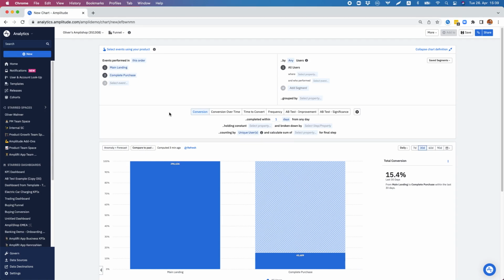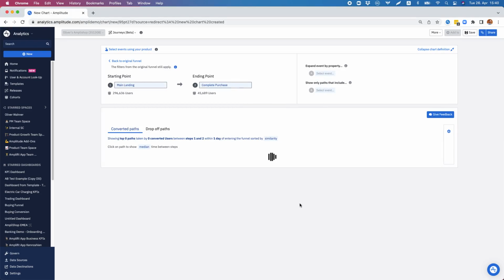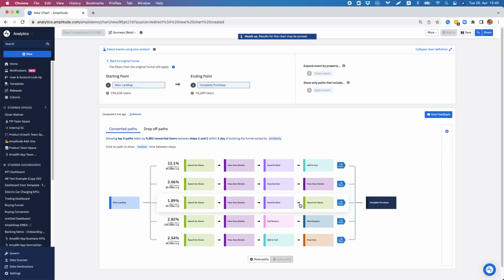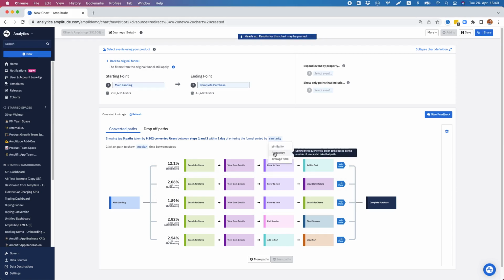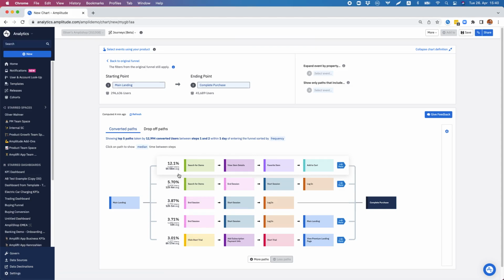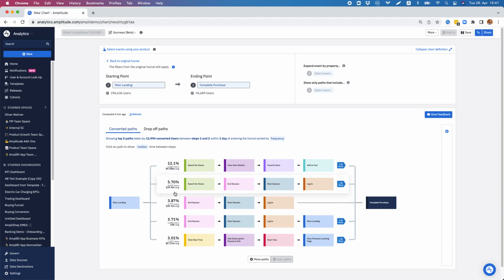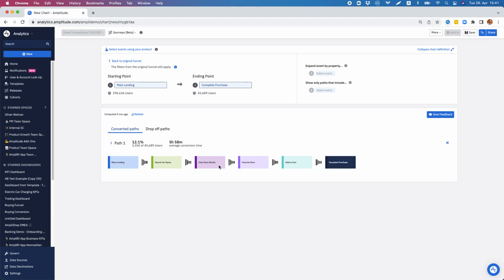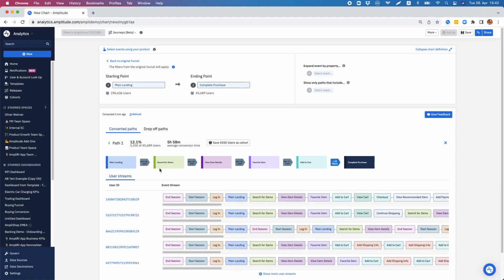Your Intro to Analytics Nano Lesson #2: The Journey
Our new series teaches you critical analytics skills in less than 3 minutes! Learn:
- How users move through your funnel
- The unique journeys users take as they go through your funnel
- Three specific ways you can sort a journey